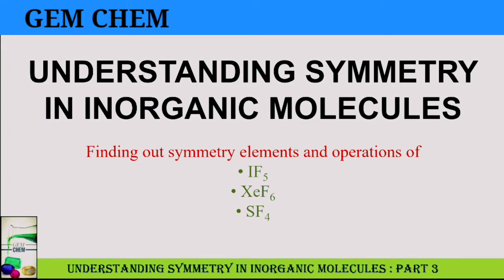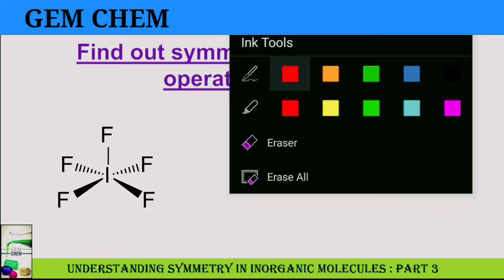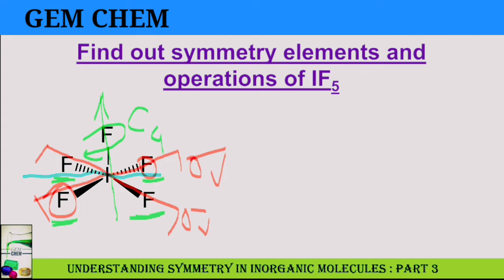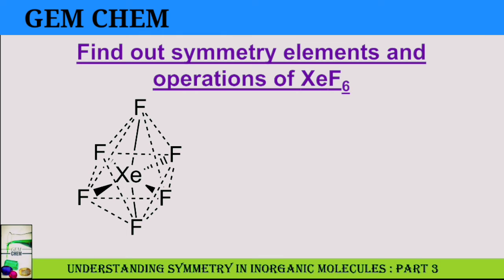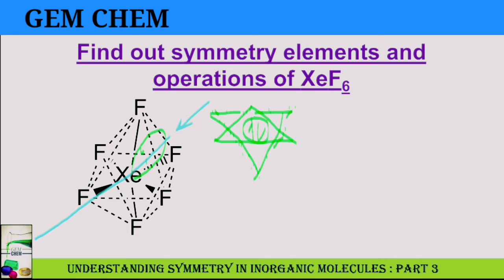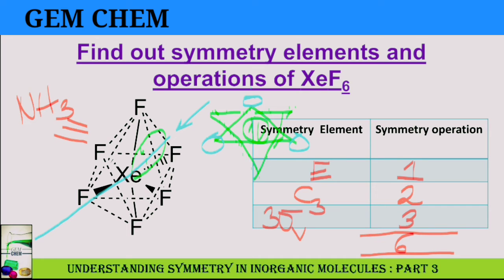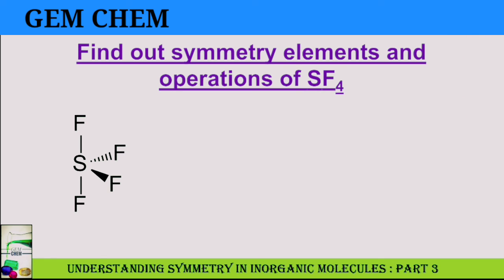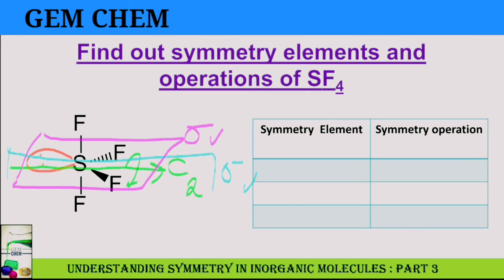Symmetry operations | Symmetry elements of XeF6 | IF5 | SF4| Part 3| BSc Chemistry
This video series consists of the basics of symmetry elements of inorganic molecules and as we will proceed we will be able to determine the symmetry elements of atomic orbitals and molecular orbitals.

symmetry in inorganic chemistry

Introduction to Symmetry Operations and Point Groups| Unit-1 Symmetry Operation and Symmetry elements| Introduction to Symmetry Operations and Point Groups| A symmetry operation is an action of rotation or reflection or both that leaves an object in an orientation indistinguishable from the original one. A symmetry element is a line, a plane or a point in or through an object about which a symmetry operation is performed. There are 5 different types of symmetry elements, Identity given by the symbol E, Proper axis or Rotational axis of symmetry designated by Cn, Plane of symmetry or mirror plane designated by sigma, centre of symmetry or inversion centre given by i and improper axis or alternating axis of symmetry denoted by Sn. | Different symmetry Elements and symmetry operations # Group Theory Part-2 # Plane of symmetry # centre of symmetry # Axis of symmetry # Improper axis of symmetry | Symmetry elements and operations|Group theory in chemistry|axis of Symmetry chemistry|Examples |Symmetry Elements -Concept + Types + Examples